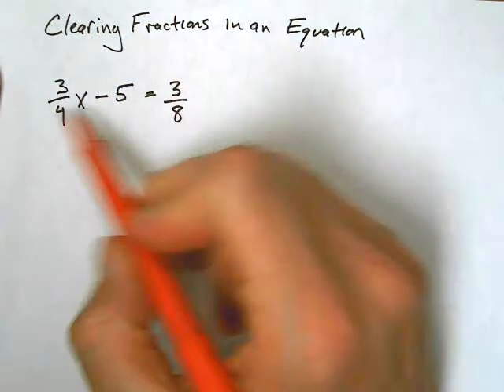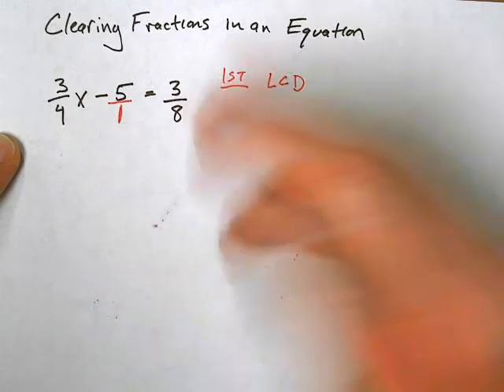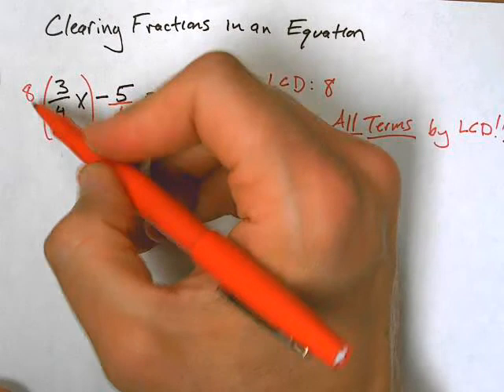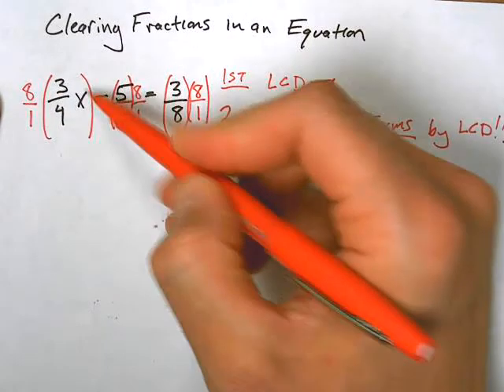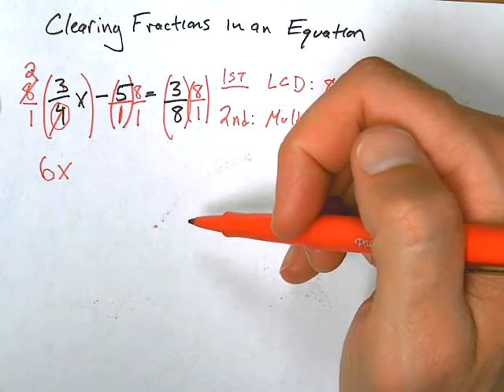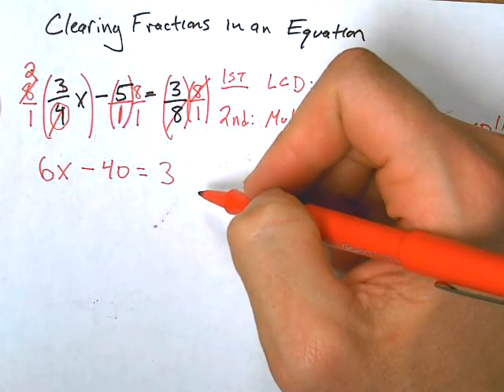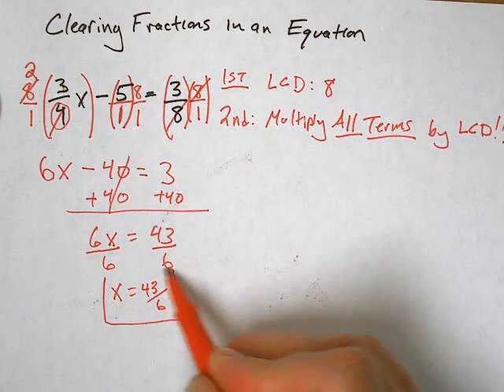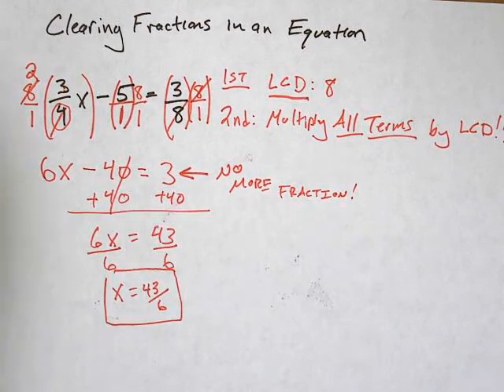clearing fractions in an equation